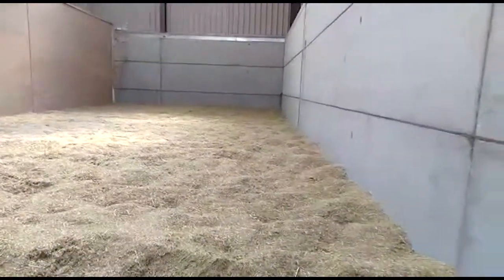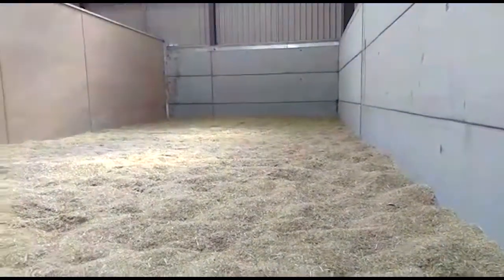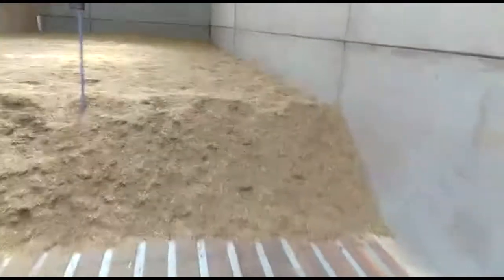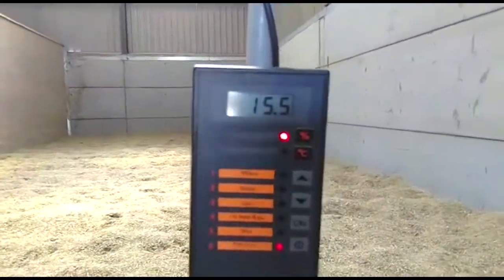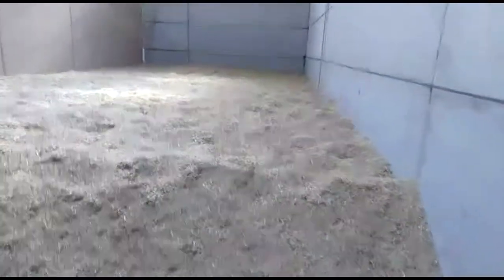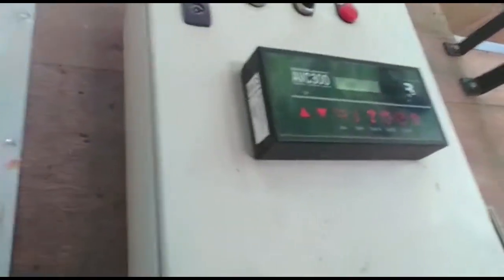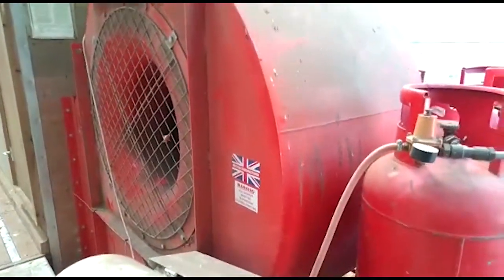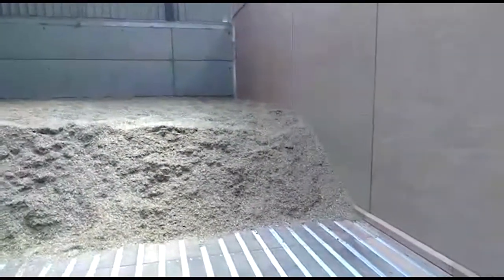Drying grass seed after harvest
A fascinating video from agronomist John Fairey who explains the during process behind grass seed harvest.